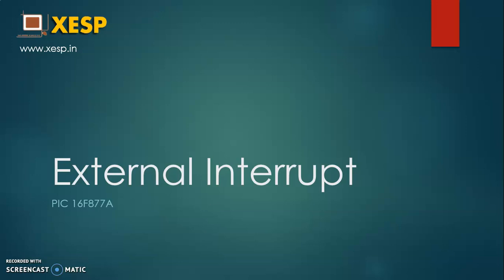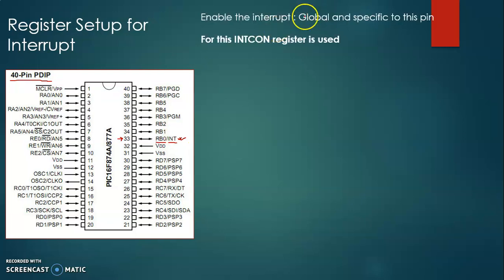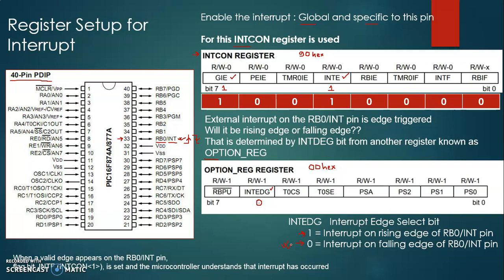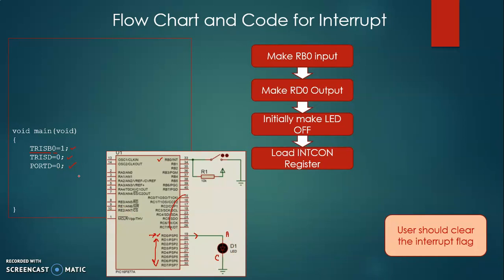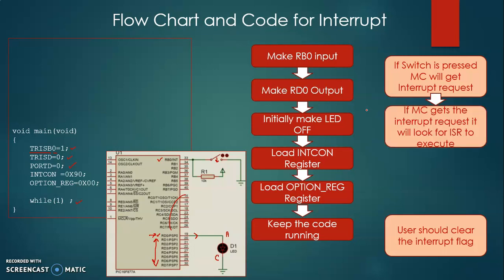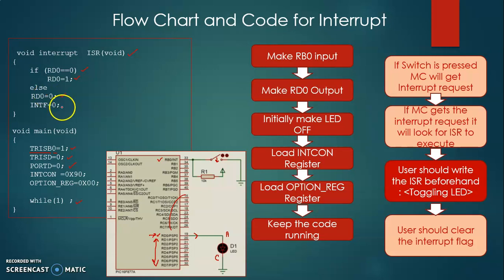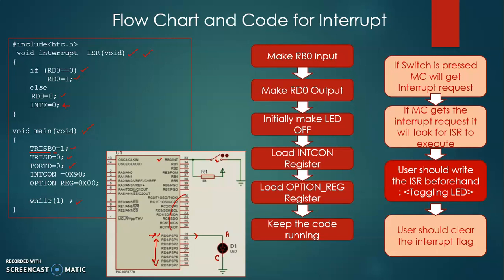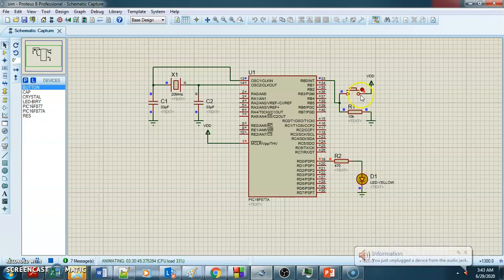External interrupt PIC16f877a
In this video you will learn how to implement the external interrupt for PIC16f877a. You will learn to make the circuit, configure the registers. Writing the full code for external interrupt of PIC16f877a.